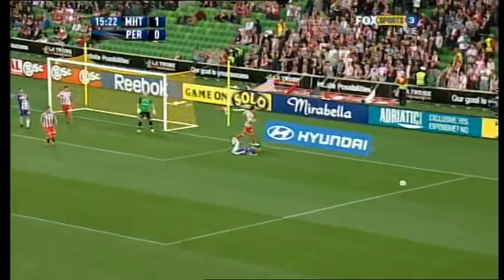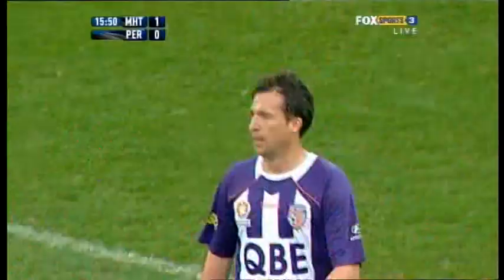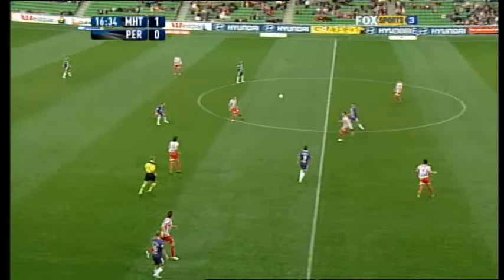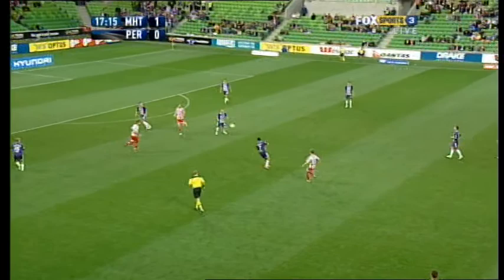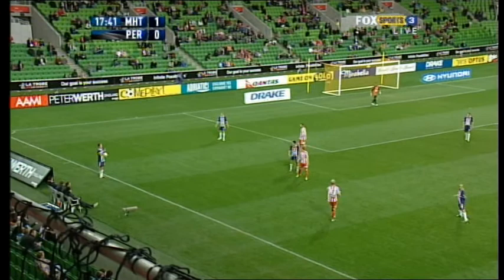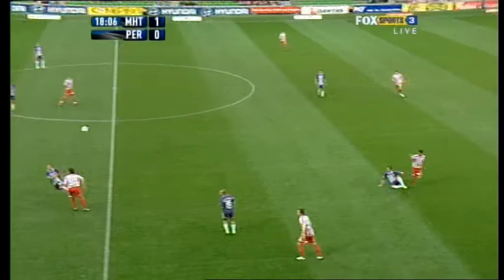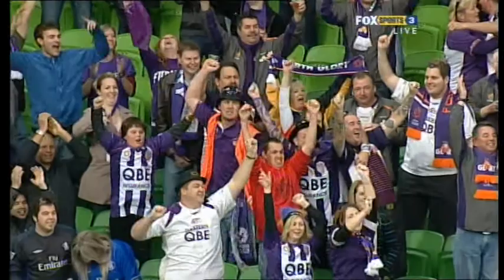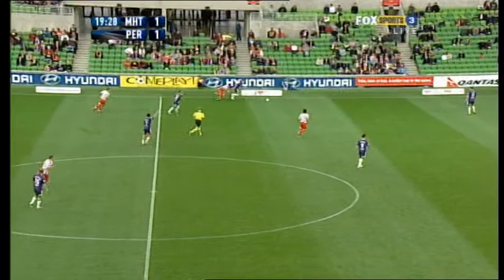MHFC vs PGFC Round 4 - Jamie Coyne - Part 2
15-30mins of the first half